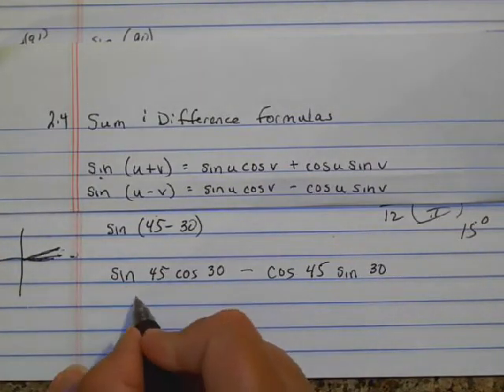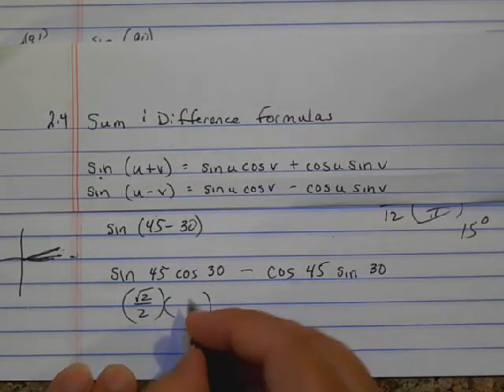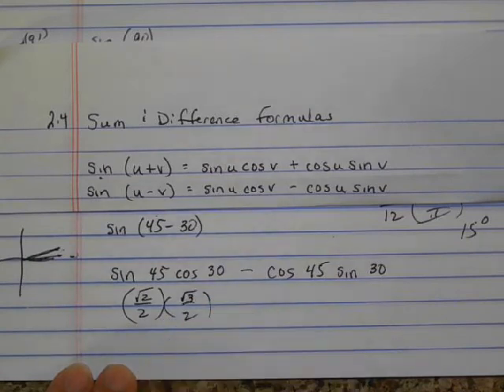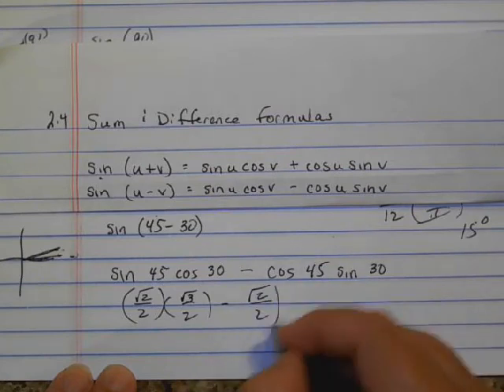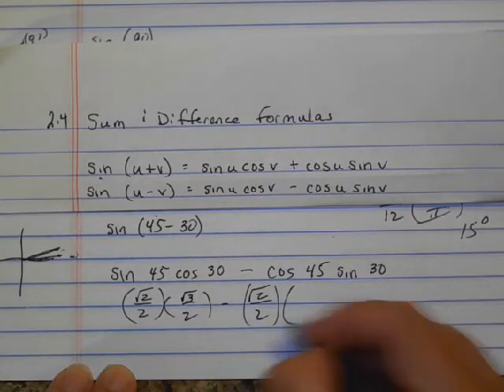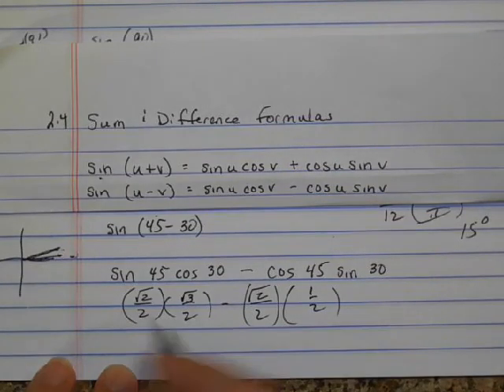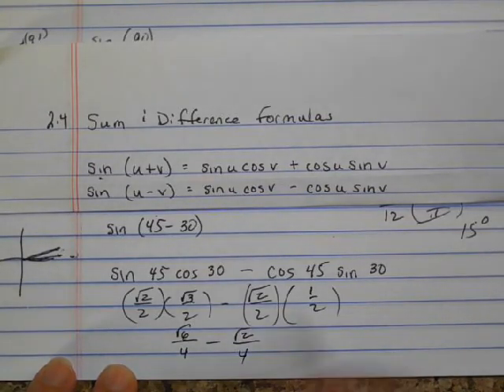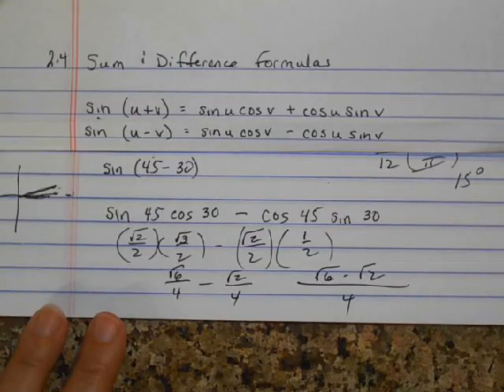sum and diff 2